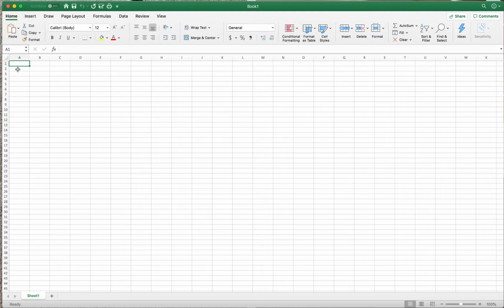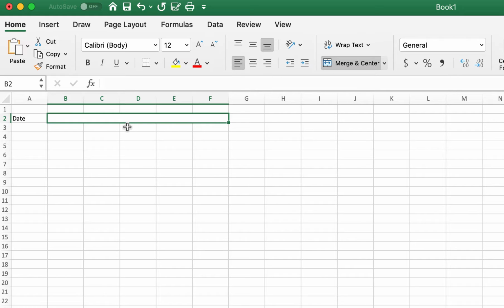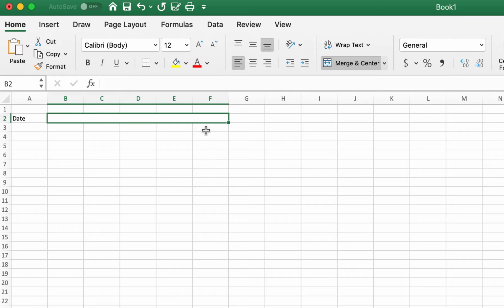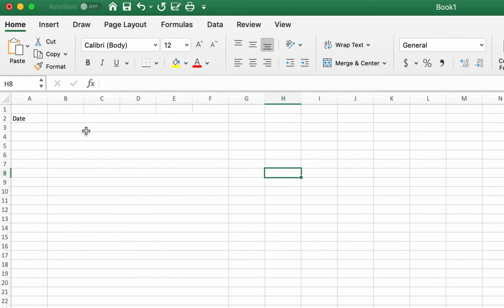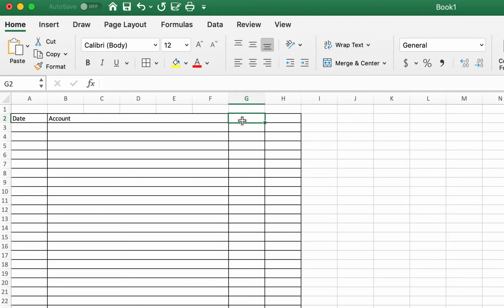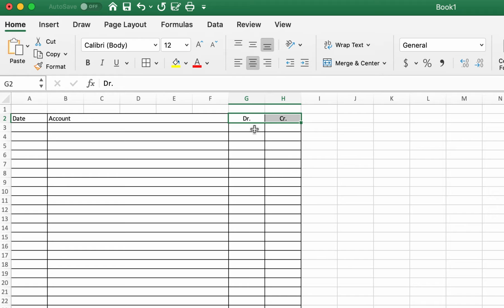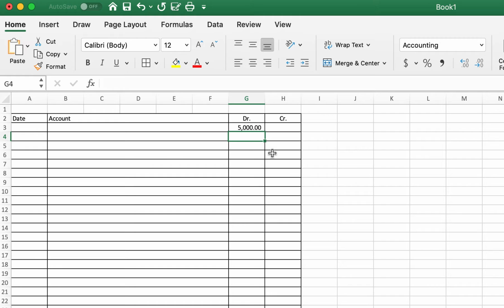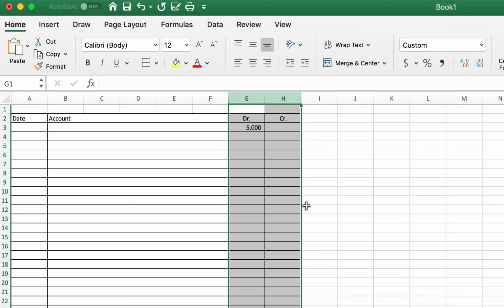Creating a journal excel